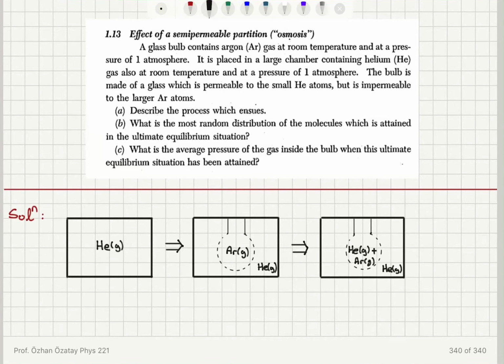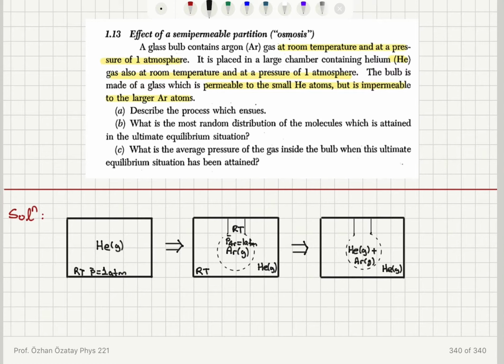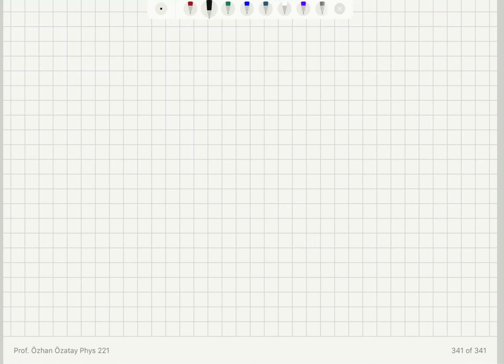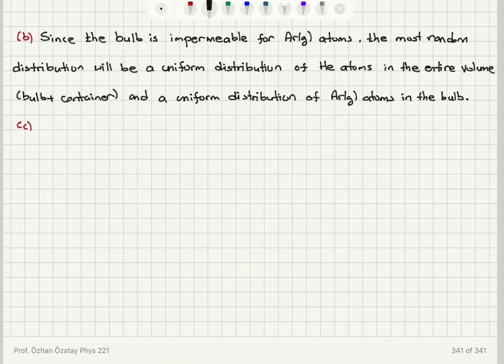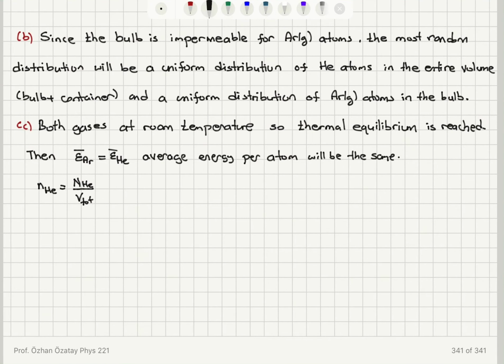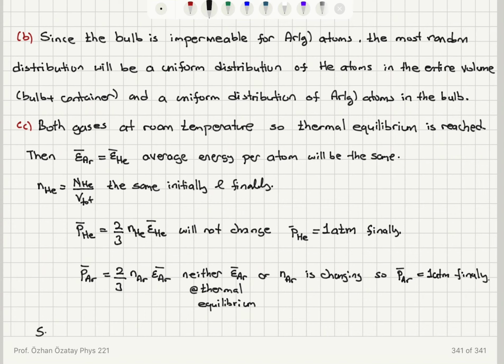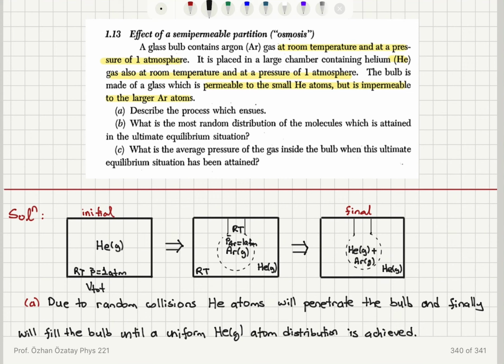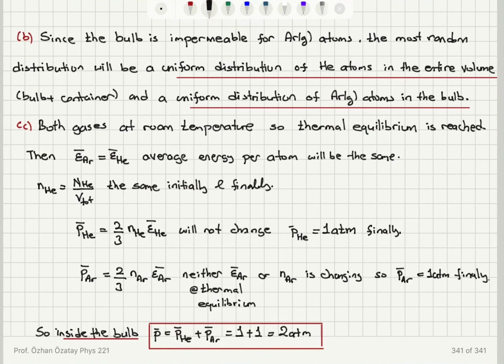1.13 Effect of a semipermeable partition (osmosis)